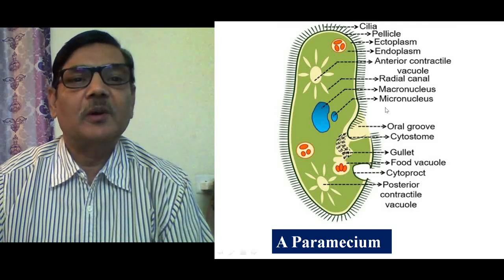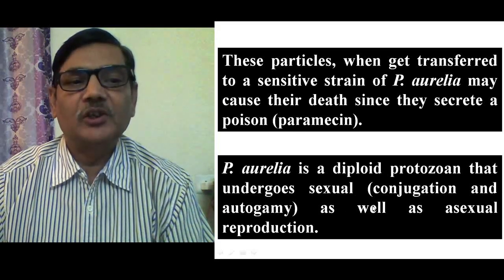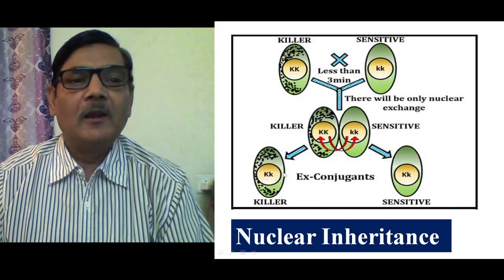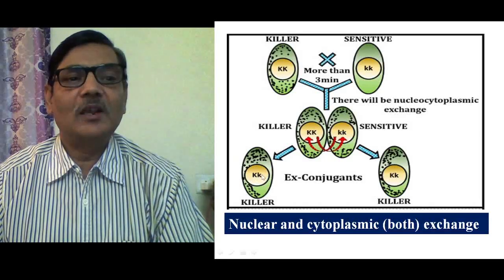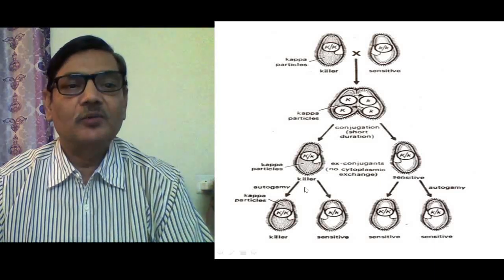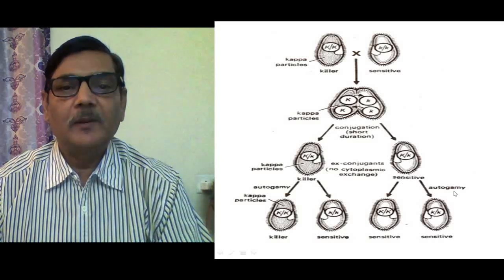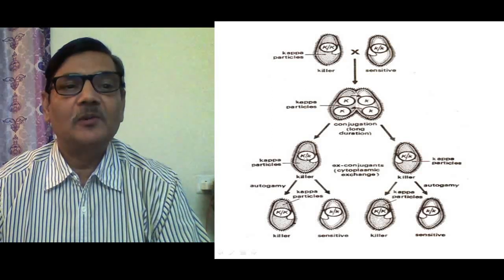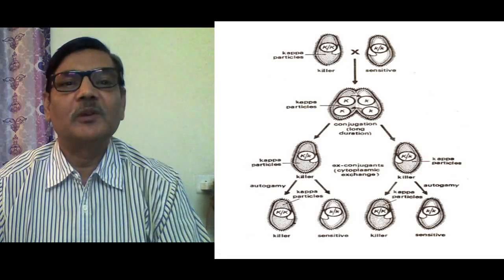Cytoplasmic Inheritance: Kappa Particles in Paramecium